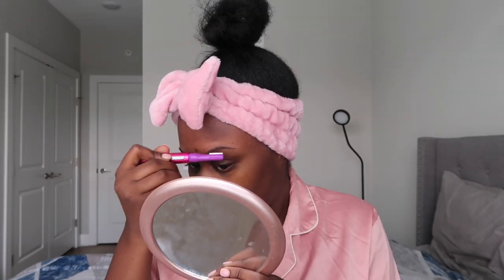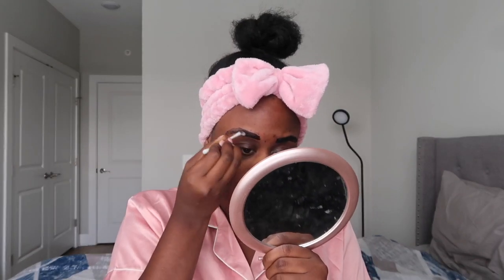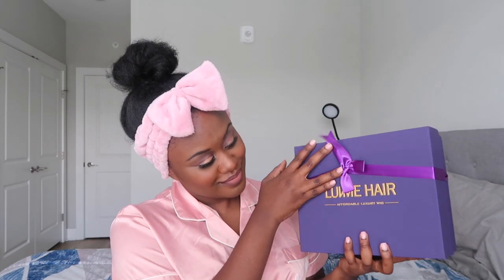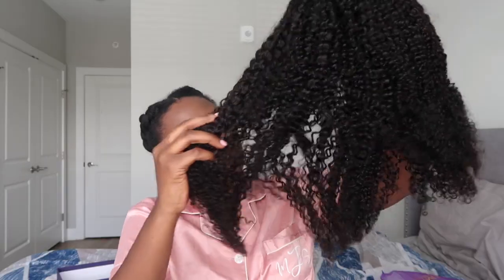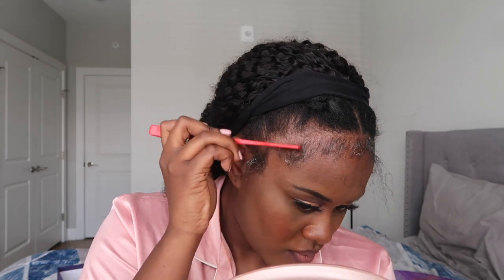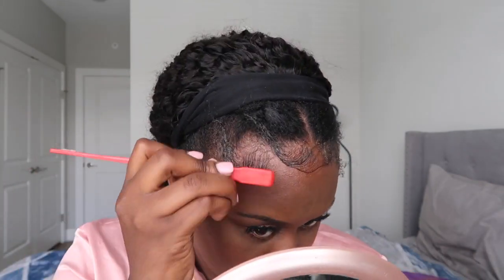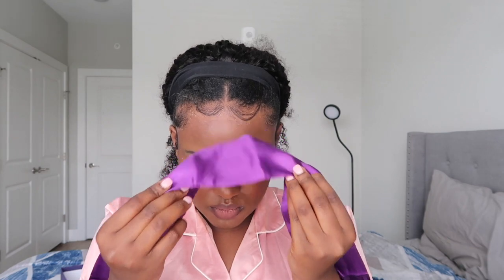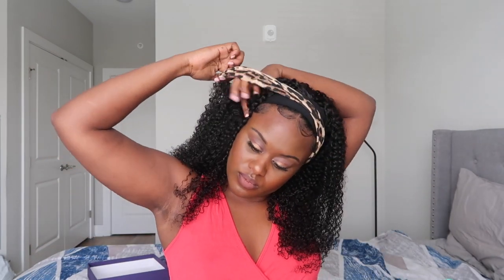3-in-1 GRWM: Makeup, Hair & Cute Summer Outfits | FT. LUVMEHAIR (HEADBAND WIG)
We tryna be outside this summer with the QUICKness. Beat your face, get dress & throw on you a headband wig. No more complaints from your significant other or friends about how you're taking forever with your hair when you can just get up & go with this one.

Time Stamps:
1:49 - Makeup
9:13 - Unboxing Hair
11:34 - Installing Hair (laying edges, showing products used, brushing etc)
17:54 - Ways I Styled The Headbands (5 different outfits)

♥keep up with keonna♥
🎥  T E C H  T H I N G S ▼
Camera ► Canon G7x Mark II

I hope my channel will change the way you view your personal beauty style and make it a more fun & easy process.

ᶫᵒᵛᵉᵧₒᵤ
keonnajae ❤